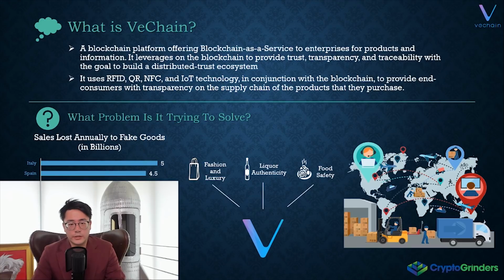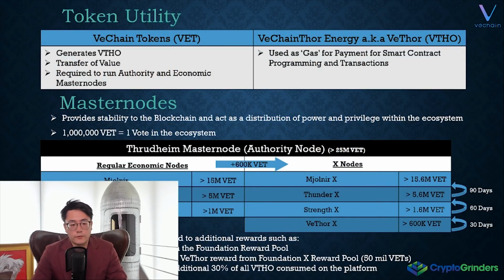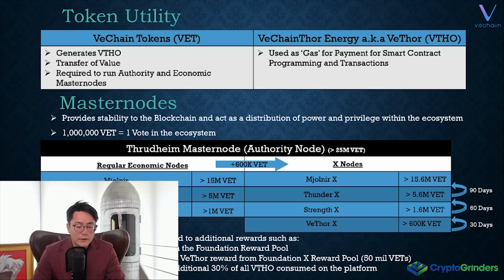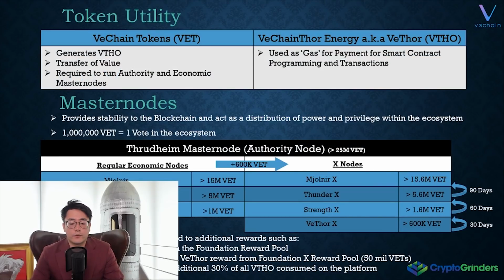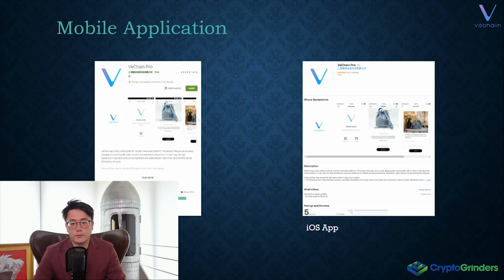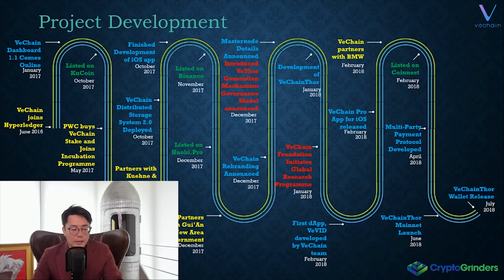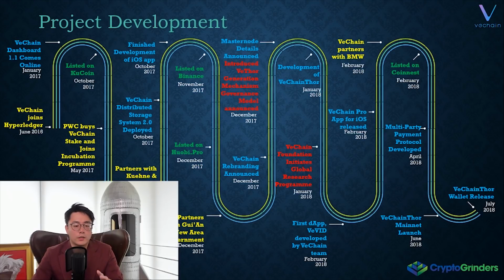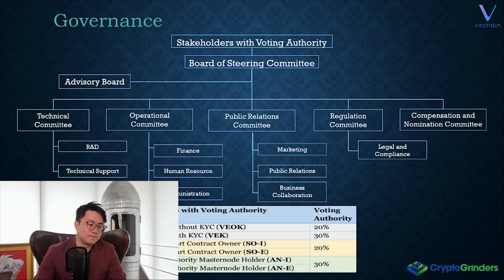VeChain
📣 Social & Website

💱 Recommended Exchanges